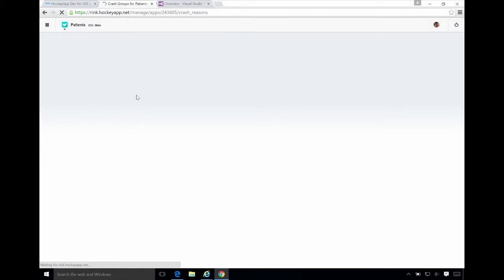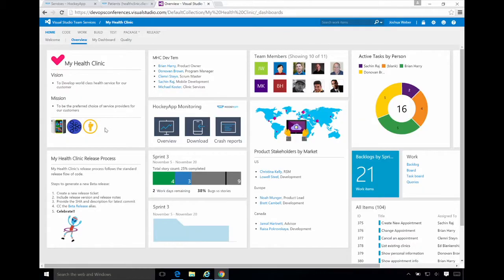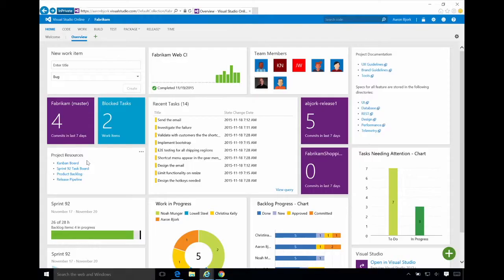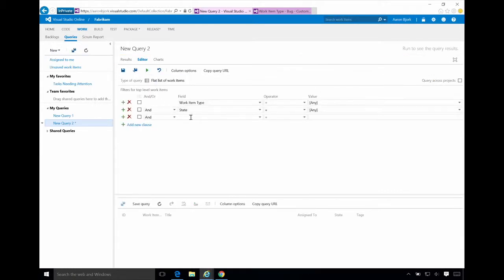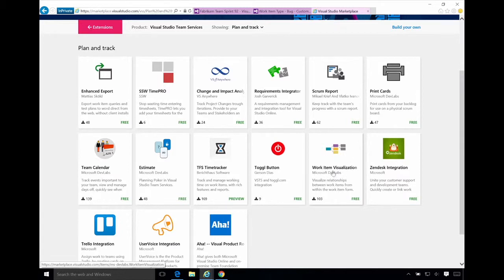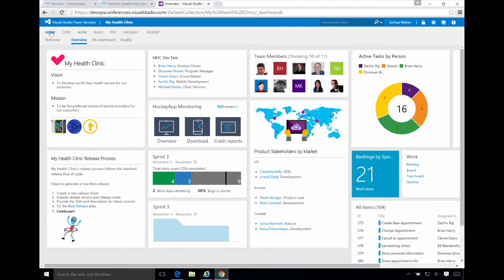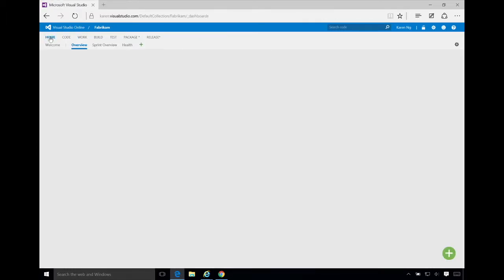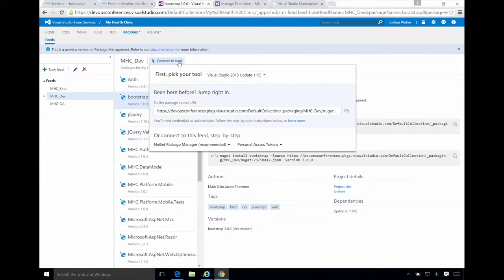Connect 2015 Application Lifecycle Management & DevOps